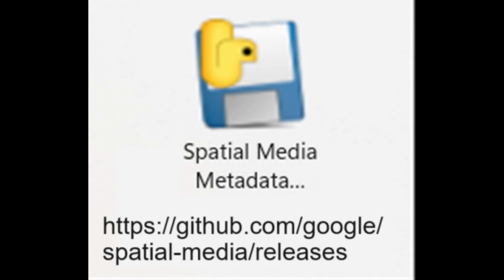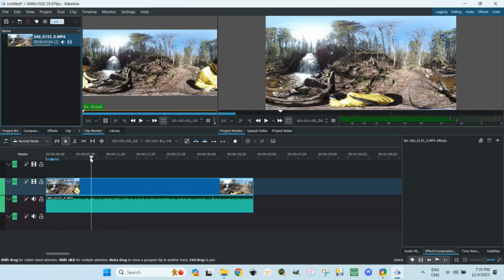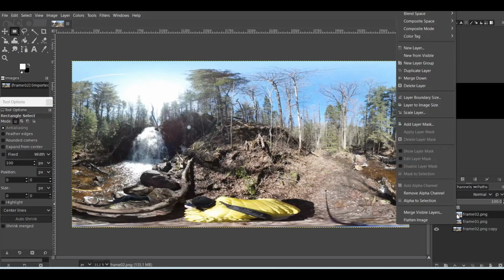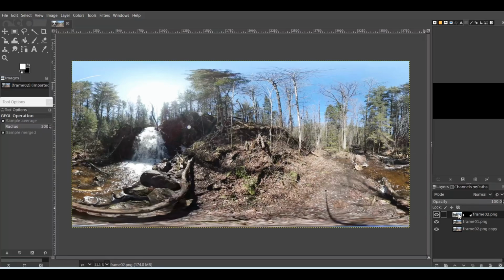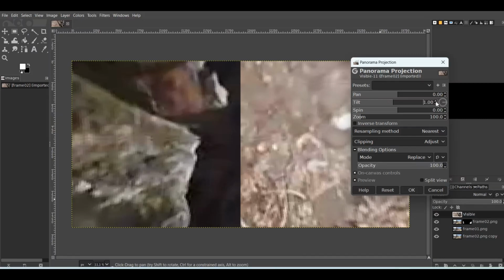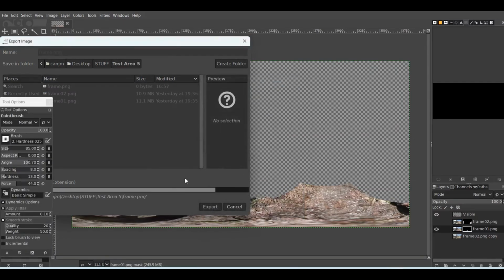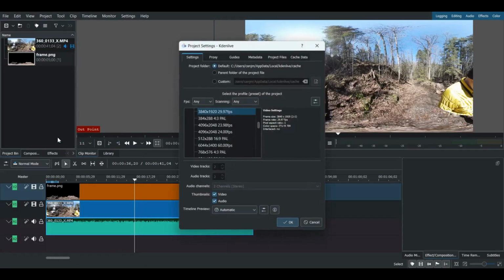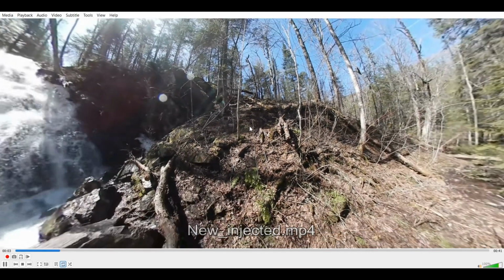PATCH 360 DEGREE VIDEO WITH FREE SOFTWARE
This video shows you how to patch over a tripod and yourself standing beside the tripod in a 360 degree video using free software.